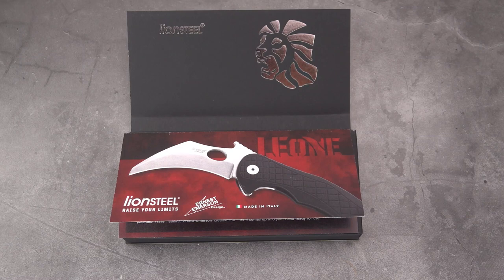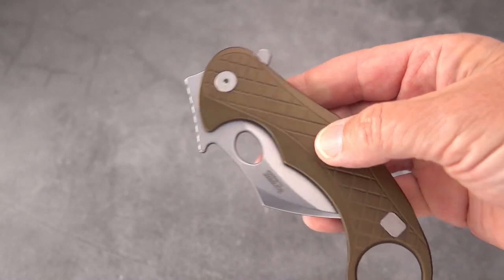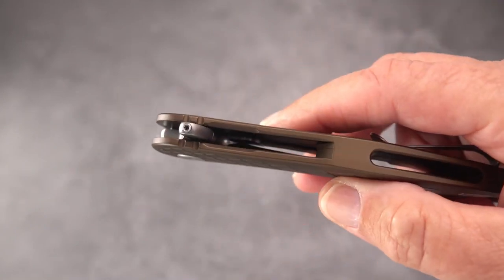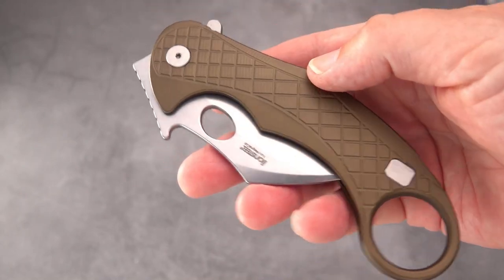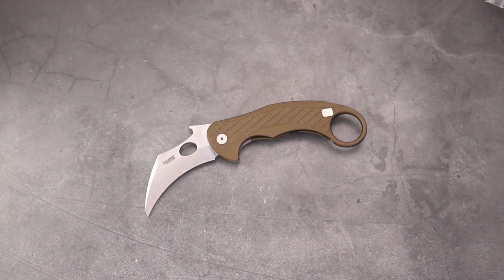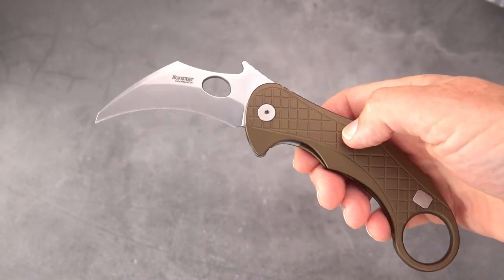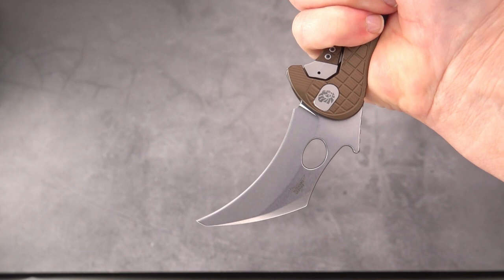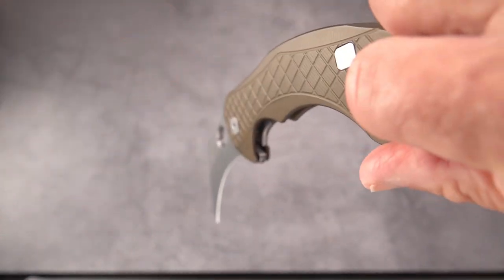NEW! Lionsteel LEone Karambit: MagnaCut Blade and Design by Ernest Emerson!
Something brand new from the folks over in Italy at Lionsteel. An Ernest Emerson designed folding karambit in CPM MagnaCut steel! Tons of other desireable features like Integral frame, wave opening feature, and removeable flipper tab!  So does LEone stand for "Law Enforcement one," or Lionsteel/Emerson one?" Check it out!